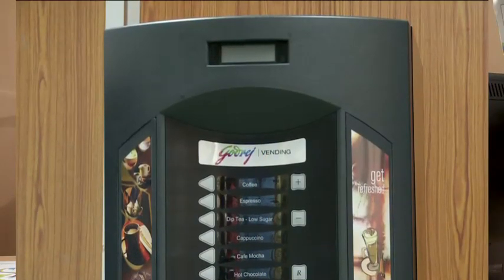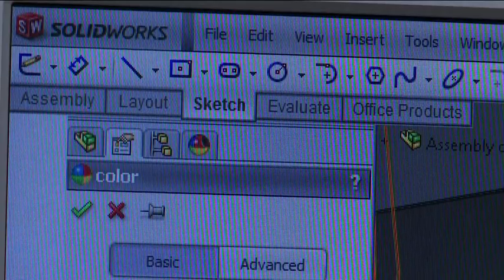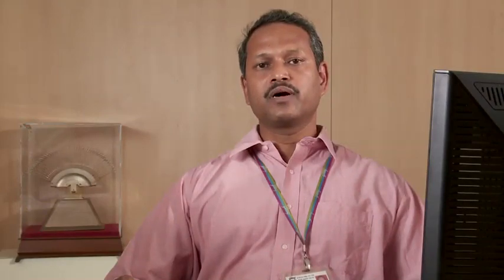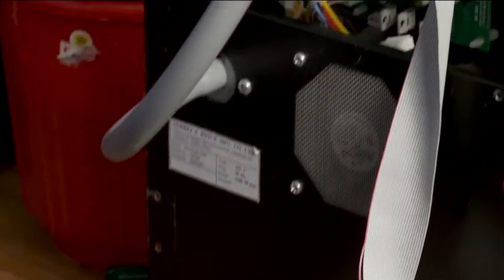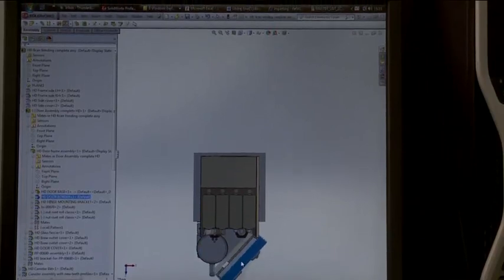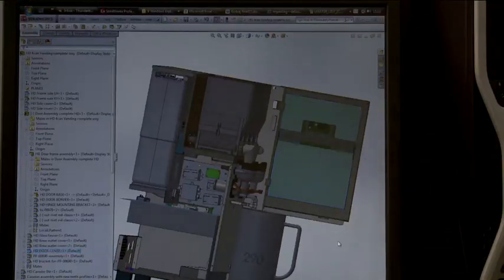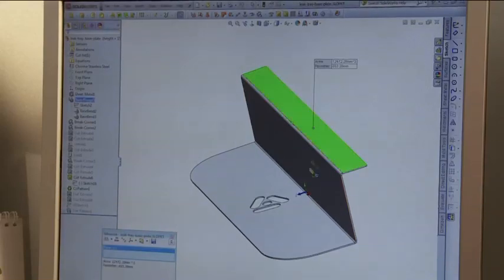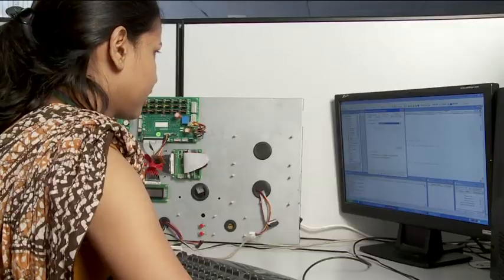Godrej & Boyce Manufacturing Company Ltd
Godrej Vending moved to SolidWorks® Professional
in 2005 to develop the mechanical designs for their vending machines. SolidWorks Solutions helped Godrej & Boyce to reduce its design time by 20% , improve its product visualization in 3D and cut down on its prototypes to increase productivity.